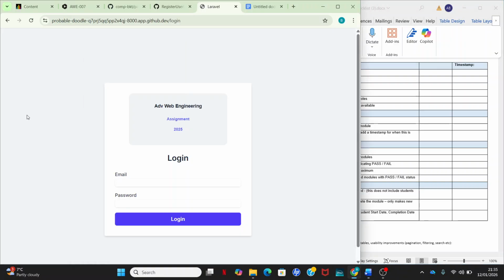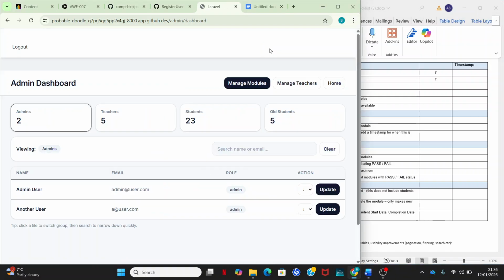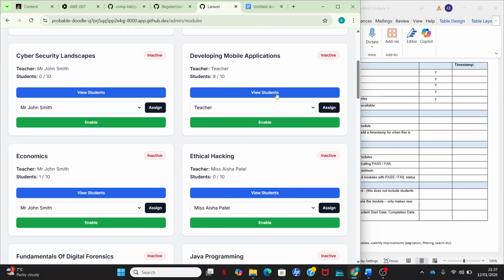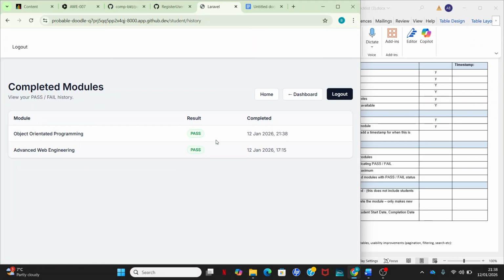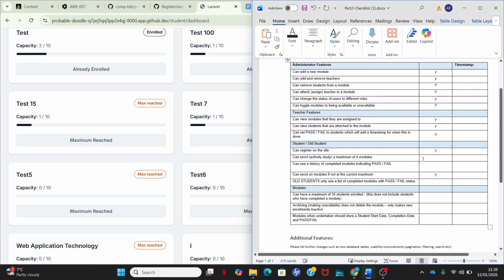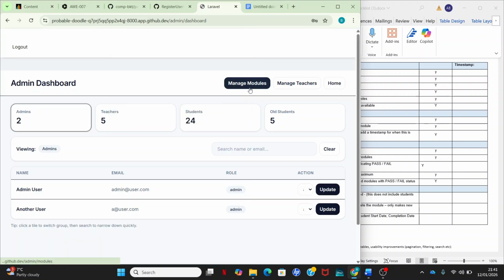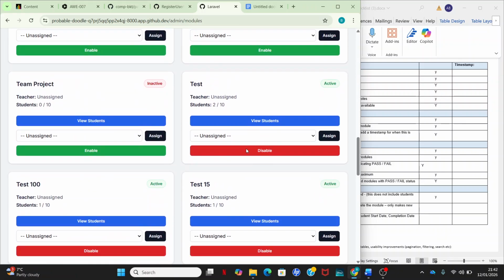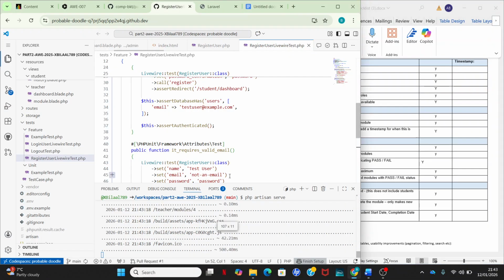Advanced Web Engineering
0:00 Introduction
0:09 Admin Features
2:36 Teacher Features
3:42 Student/Old Student Features
5:37 Module Features